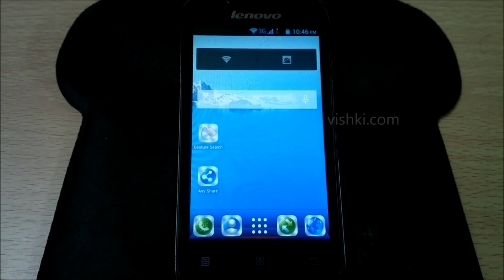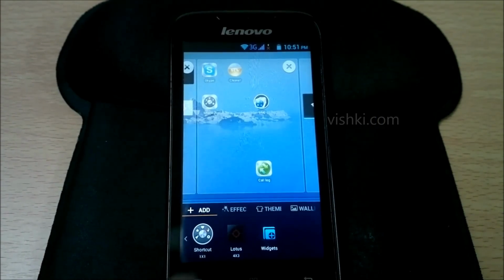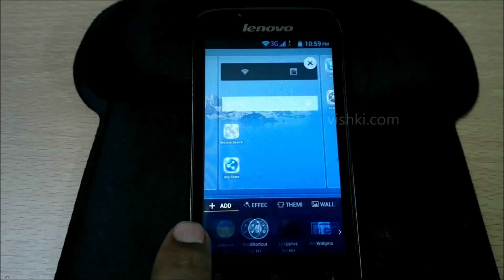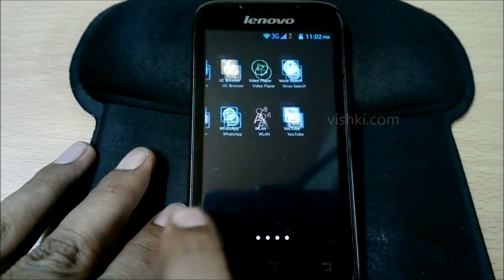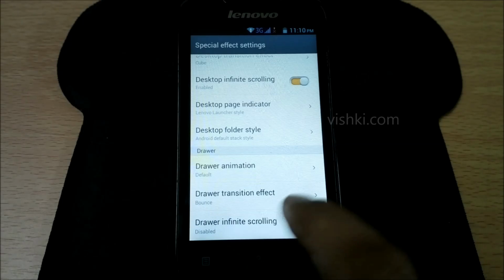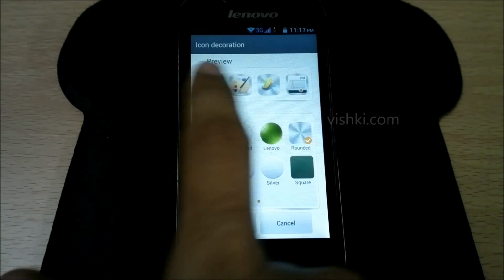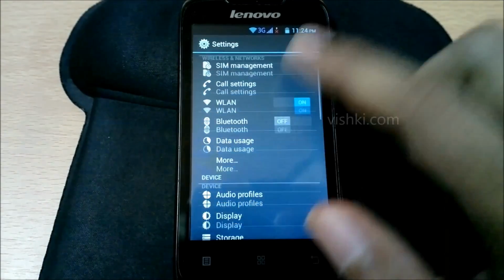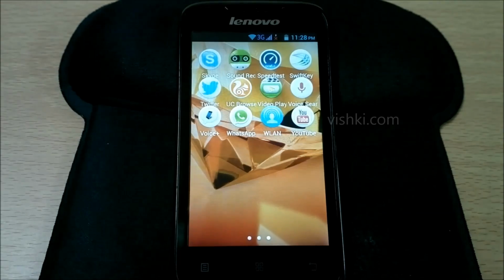Lenovo Launcher V2.0 on A369i - A closer look